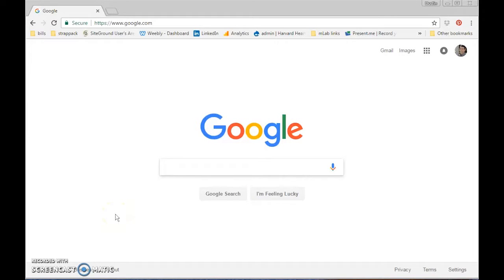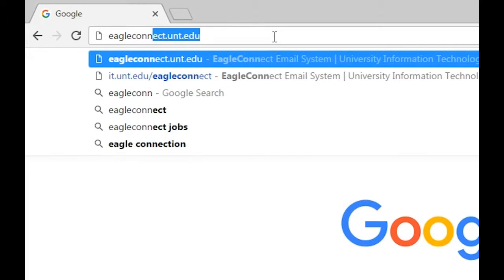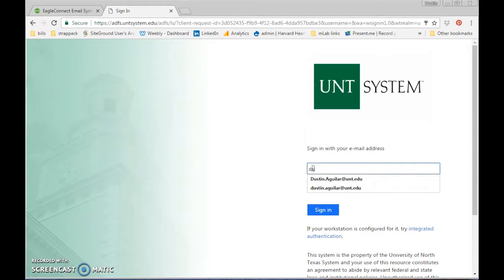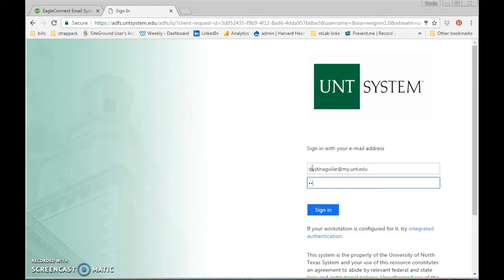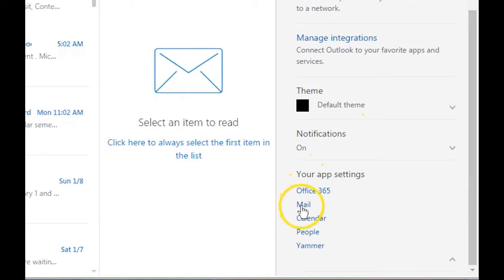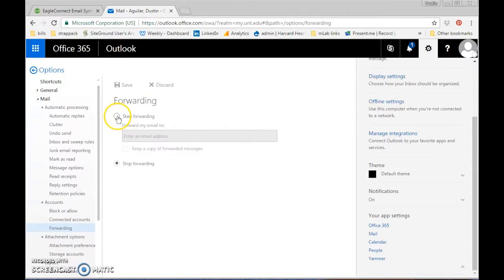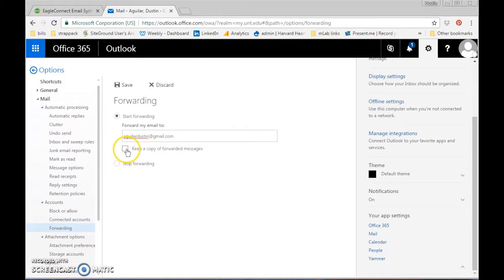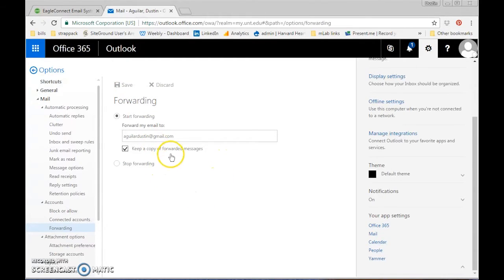How to forward UNT email